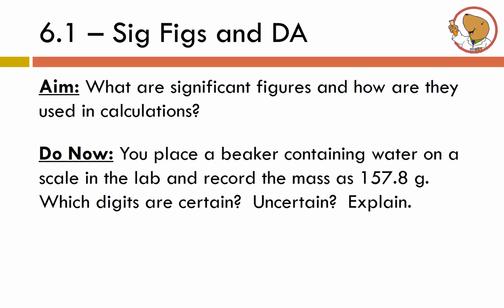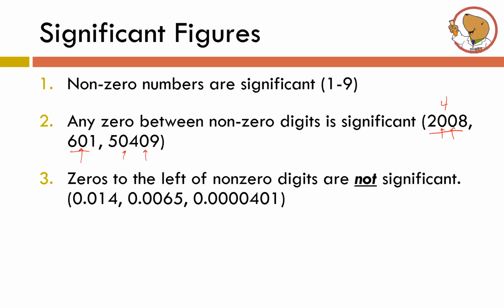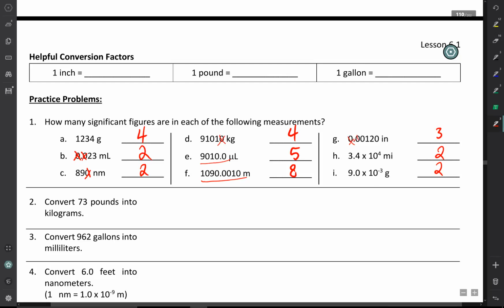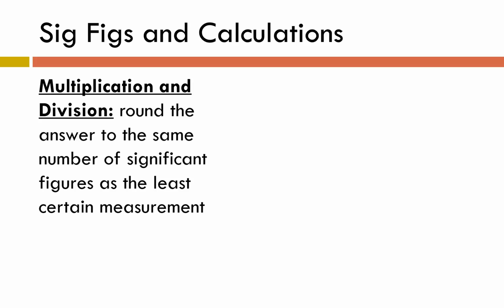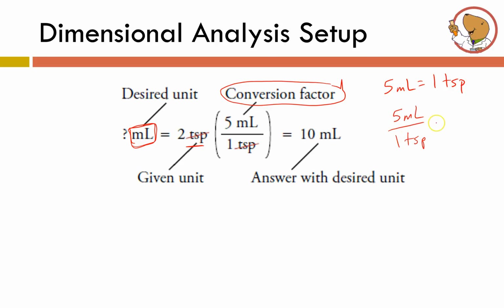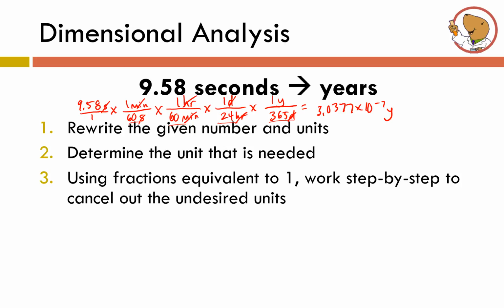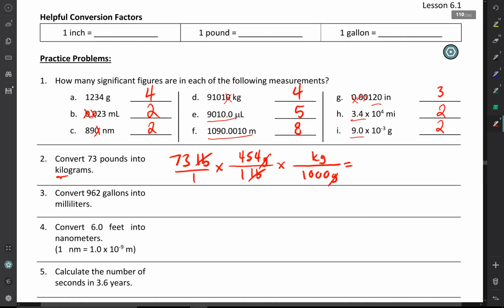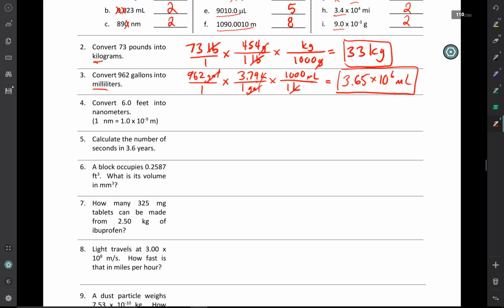6.1 - Sig Figs and Dimensional Analysis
Tutorial on what sig figs are, how to count them, how to perform calculations using them, and unit conversions.